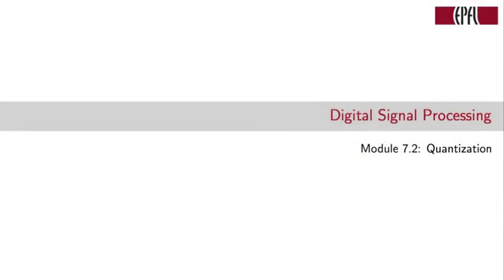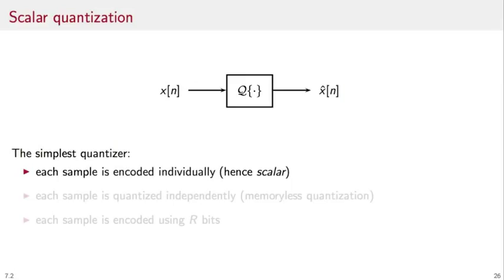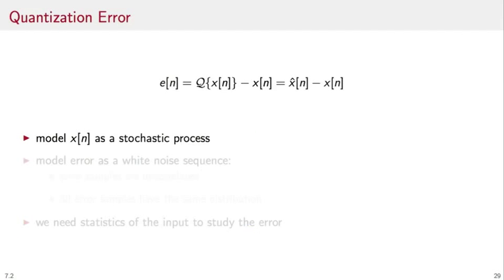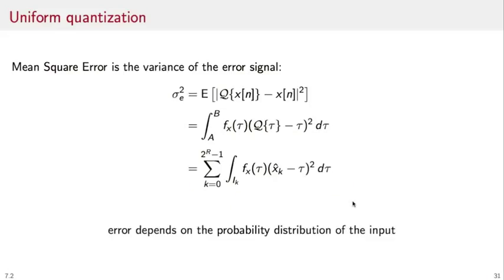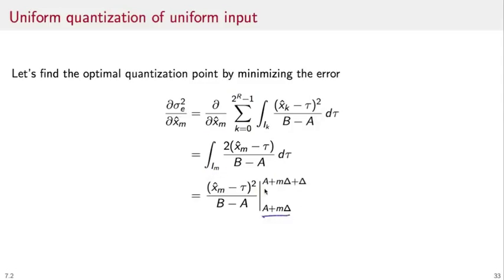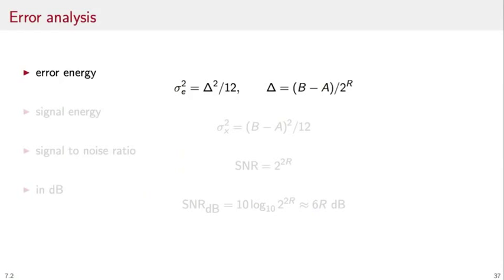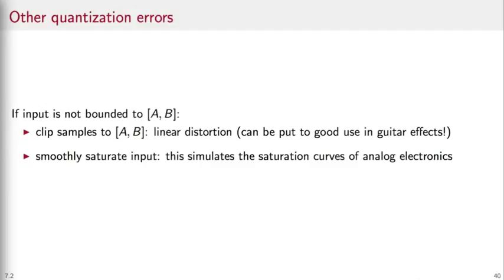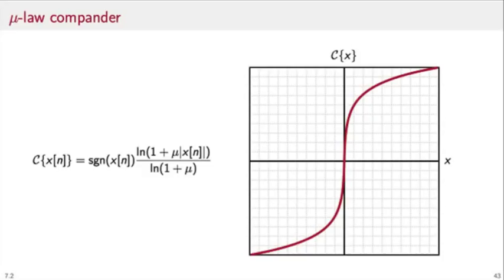Quantization | Digital Signal Processing